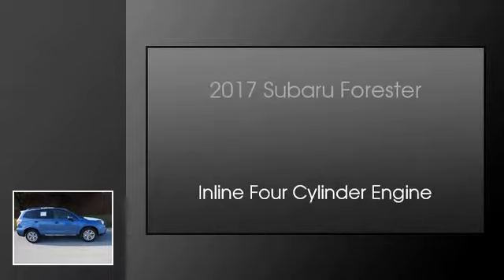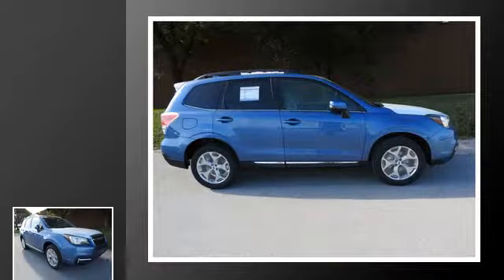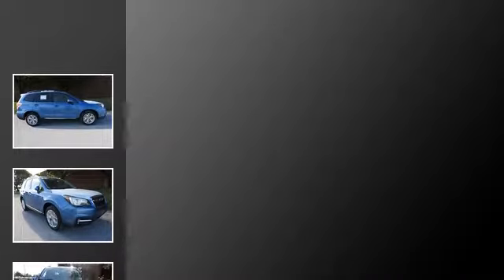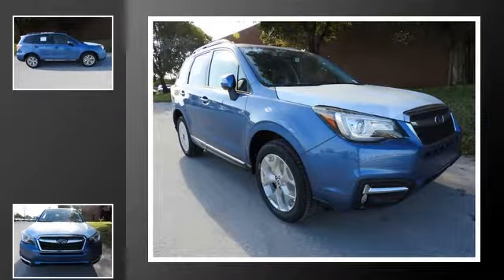2017 Subaru Forester